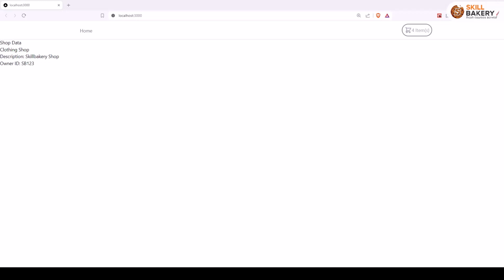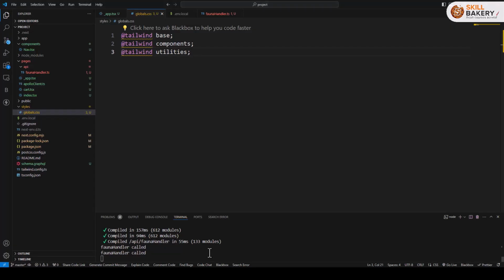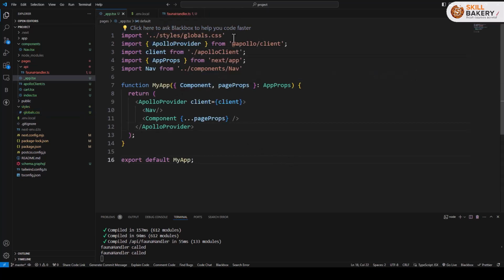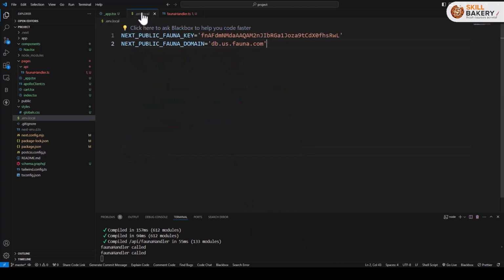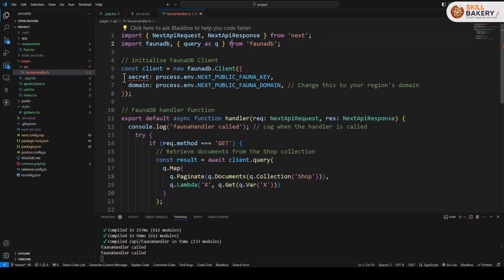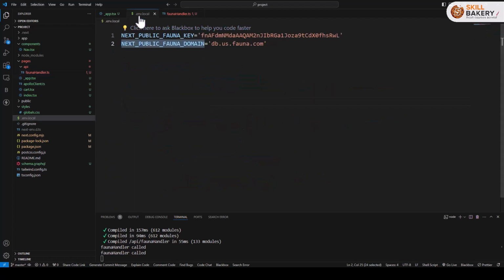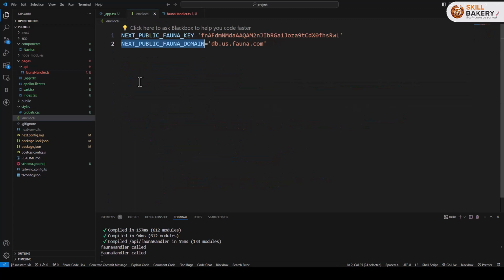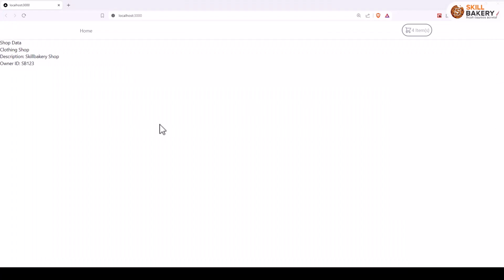Web Developers : 7-Refactor and Style Next.js Codebase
In this tutorial, we'll focus on refactoring and styling a Next.js codebase—an essential step in improving code readability, organization, and enhancing the overall user interface.

Join us as we dive deep into optimizing Next.js code, implementing best practices for code structure, and applying modern styling techniques using CSS or popular libraries like Tailwind CSS or Styled Components.